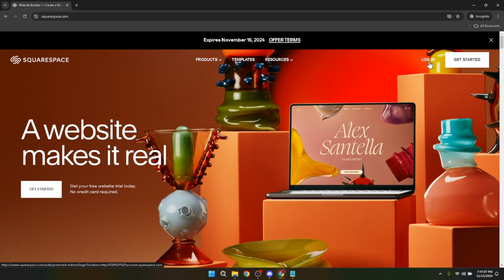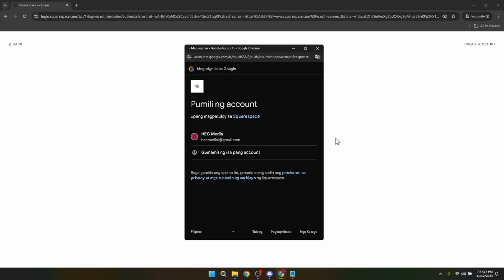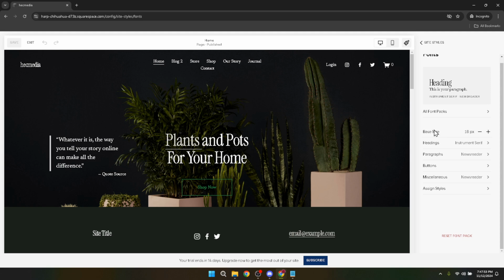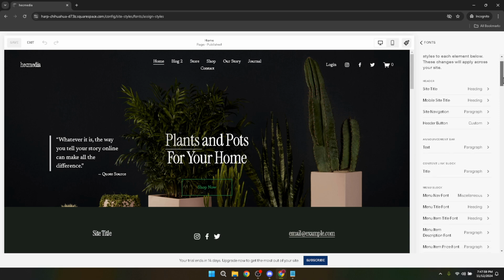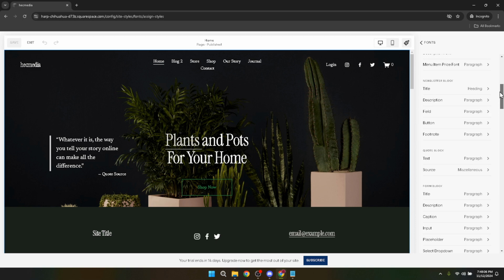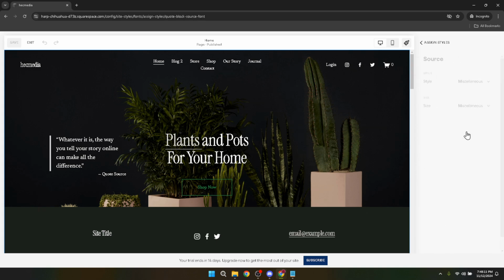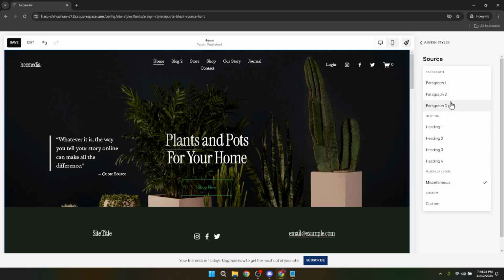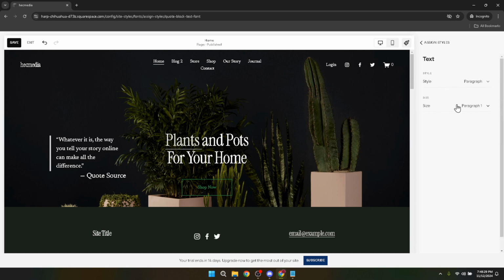How to Edit Quotes on Squarespace (Full 2024 Guide)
In today's video we will show you squarespace tutorial,squarespace,how to use squarespace,squarespace how to,squarespace 7.1,squarespace help,squarespace advice,how to make a slideshow on squarespace,how to create quotes carousel for squarespace,squarespace guide,online how to,squarespace css,how to use css in squarespace,squarespace website,squarespace seo,how to edit squarespace website,squarespace tutorials,squarespace tips,how to embed quotes carousel for squarespace